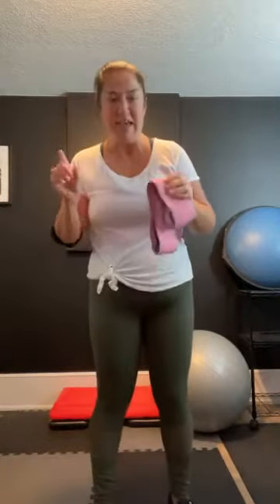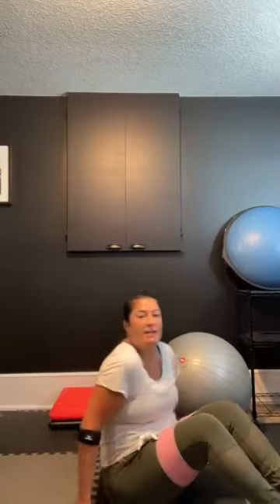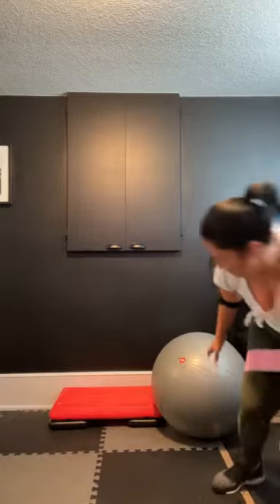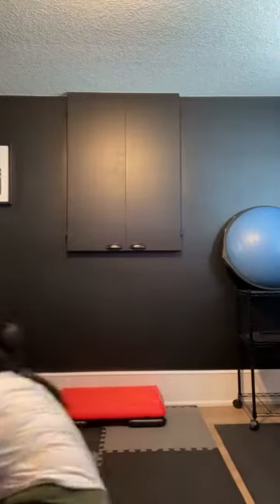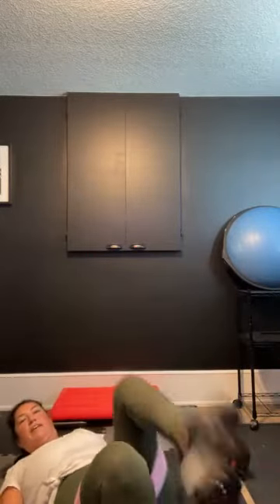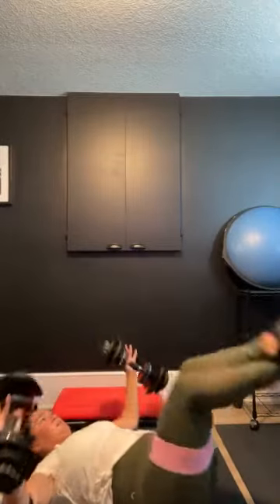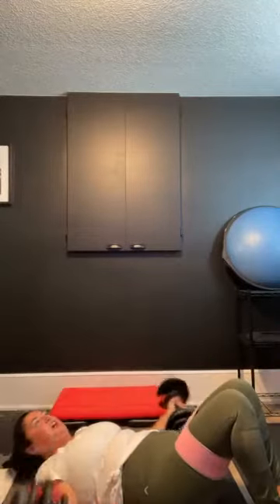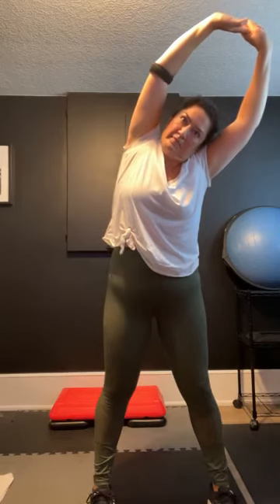Lower Body and Core with Donna - October 19th, 2021